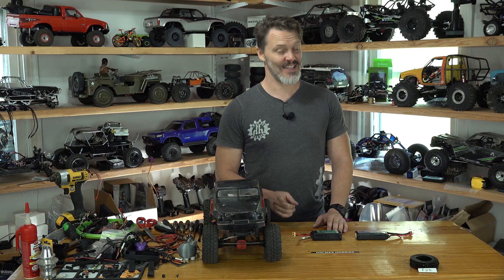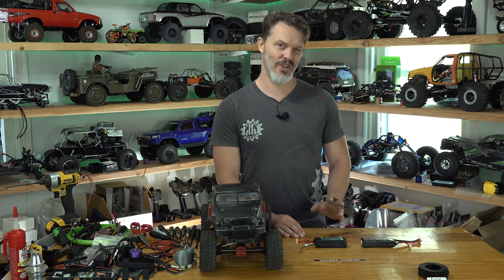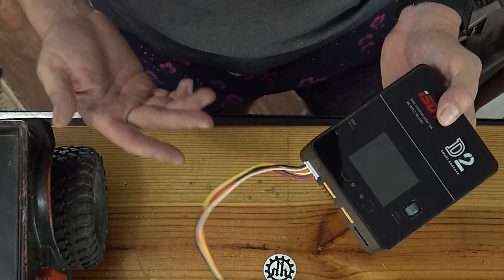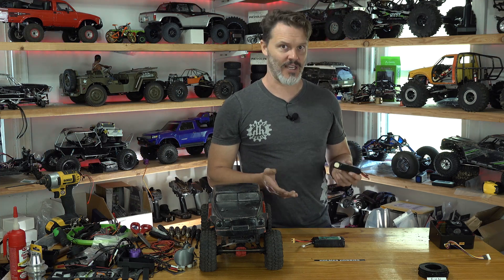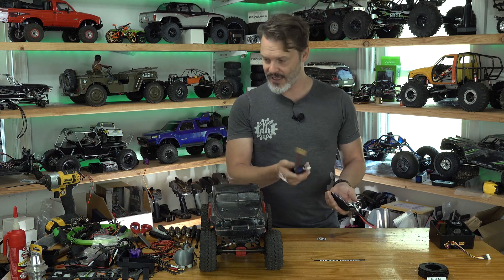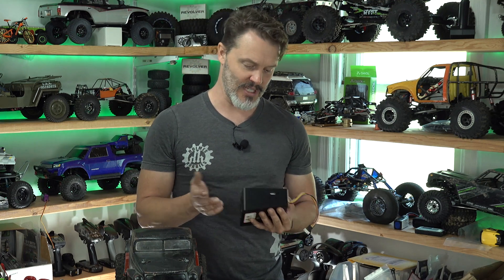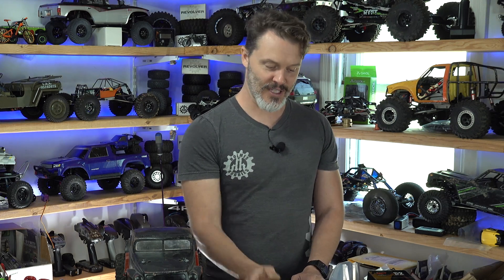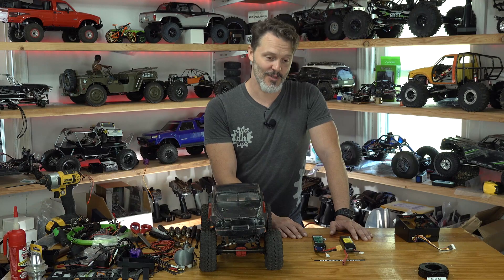🚀 Evolution of Battery Technology: John Robert Explains | Holmes Hobbies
🔋 Explore the Fascinating Battery Tech Journey:

Join John Robert on an exciting voyage through the rich history of battery technology.
Witness the remarkable evolution from vintage power solutions to cutting-edge innovations.
💡 Expert Insights and In-Depth Analysis:

Gain valuable insights into how battery tech has shaped the RC hobby industry.
John Robert shares expert tips and tricks for optimizing your power source.
🔌 The Past, Present, and Future of Battery Tech:

Get a glimpse into the remarkable advancements that have revolutionized the way we power our RC adventures.
Discover what the future holds for battery technology and how it will impact your RC experience.

Learn about the critical role of batteries in RC performance and reliability.
🔔 Stay Updated with Holmes Hobbies:

Don't miss out on the latest updates and insights from Holmes Hobbies.
⚡ Uncover the secrets of battery technology with John Robert and embark on an electrifying journey through time!

Stay ahead of the tech curve with Holmes Hobbies!